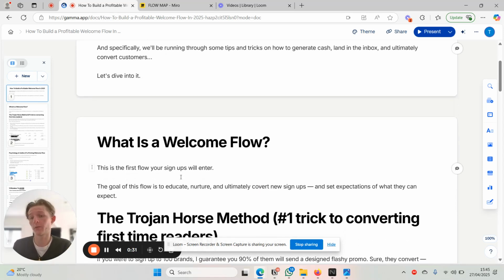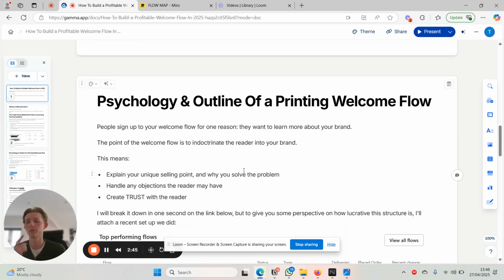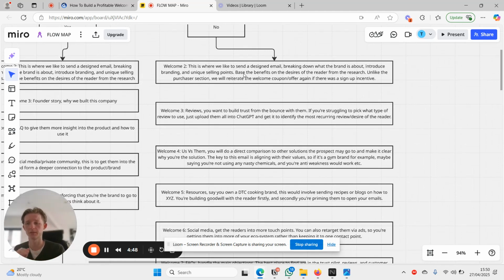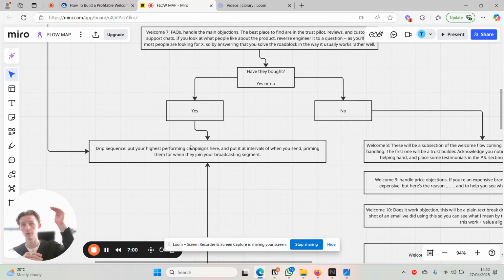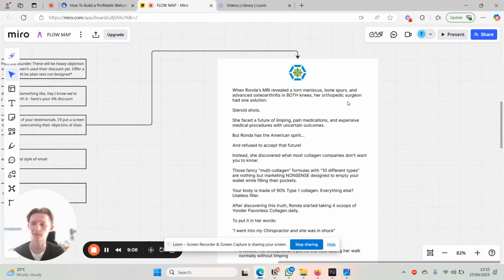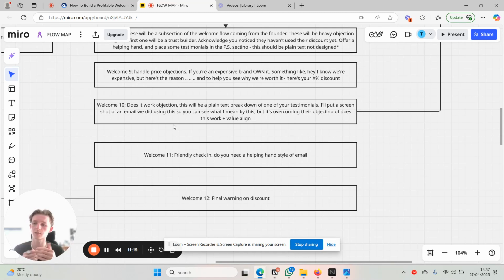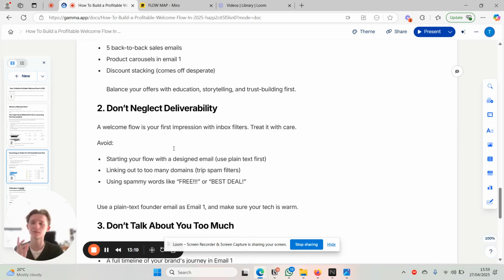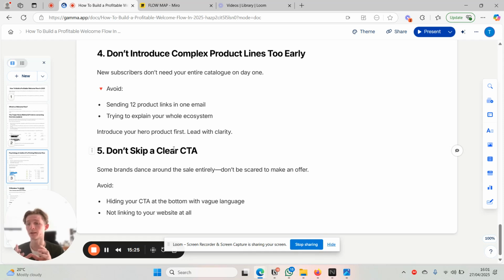How To Build Your E-Commerce Klaviyo Welcome Flow (2026)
If you're an e-commerce brand stuck relying on expensive ads to grow, this video is for you.

At Audience Flow, we help brands like yours unlock scalable backend revenue using direct response email marketing.
We don't just make pretty emails — we build high-converting, relationship-driven systems that turn your list into your most profitable asset.

In this video, you'll discover:
👉 Why most brands leave 30-60% of revenue on the table
👉 How to turn casual buyers into loyal customers
👉 The real reason your email marketing isn't scaling (and how to fix it)
👉 What makes our approach different from typical design-first agencies

If you want to finally take control of your backend revenue and stop being hostage to rising ad costs, to learn more.